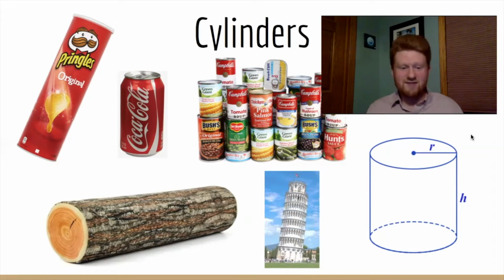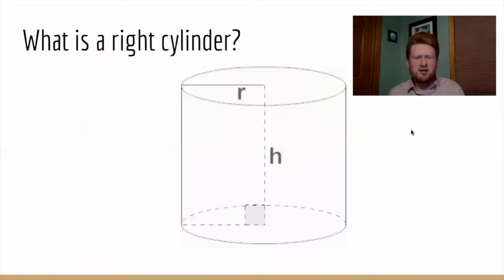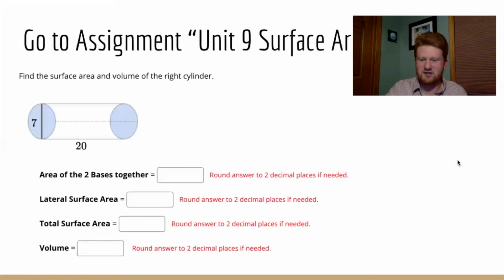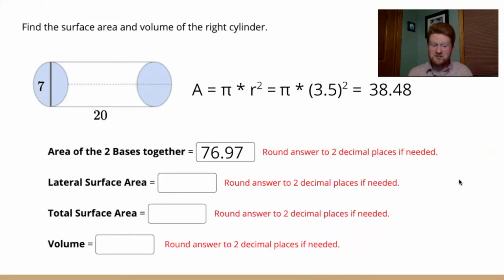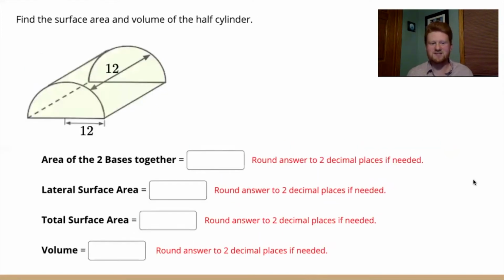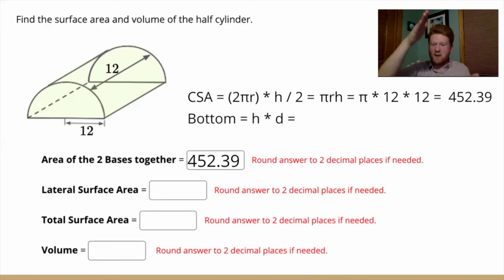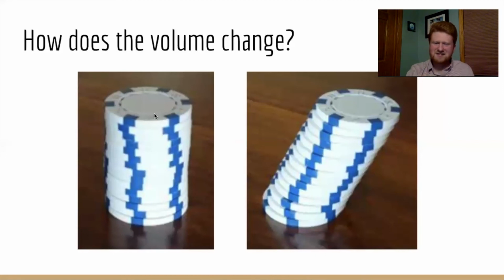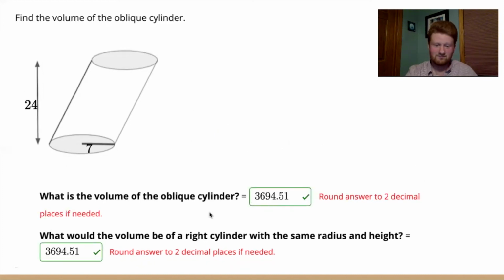Cylinder Surface Area and Volume